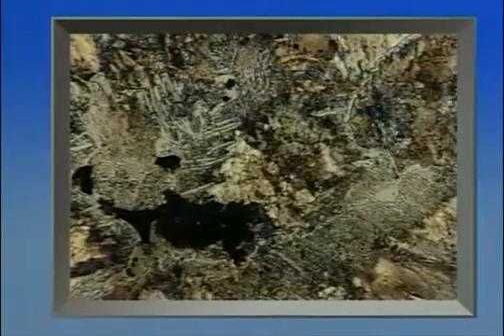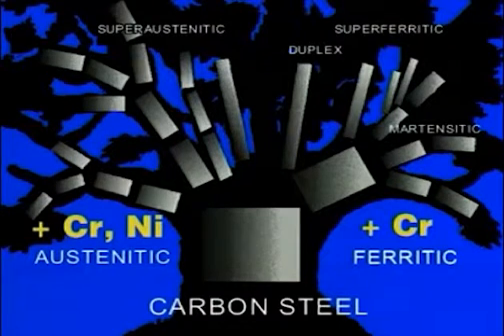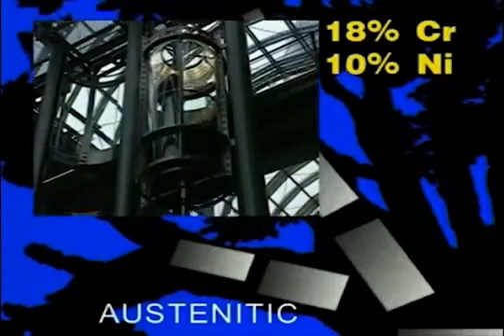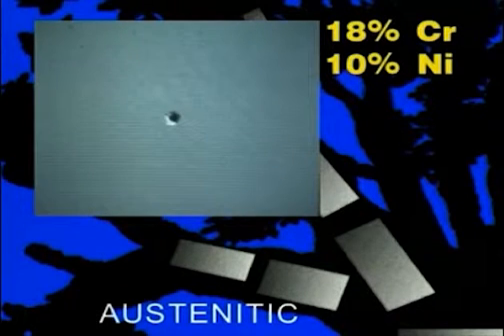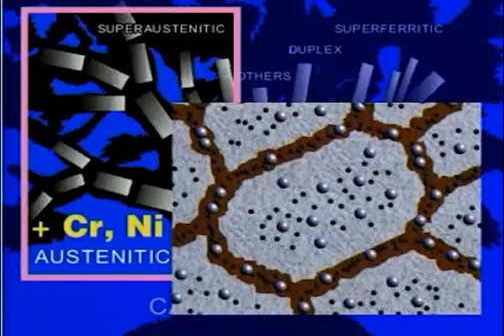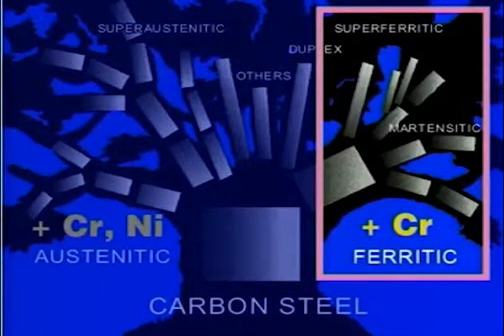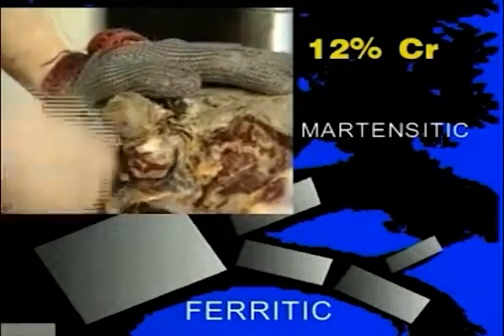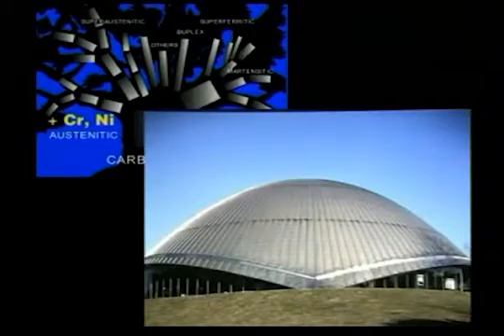Stainless Steel Against Corrosion-PART 5-STAINLESS STEEL TYPES